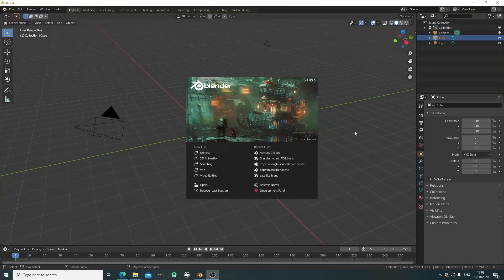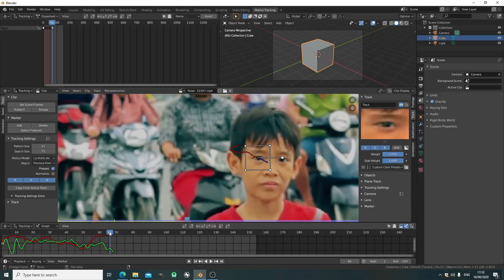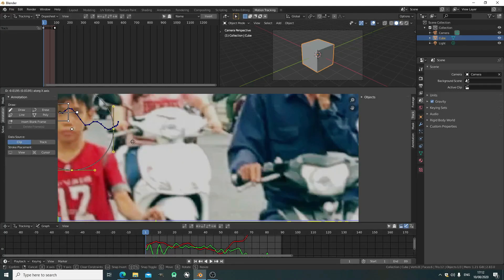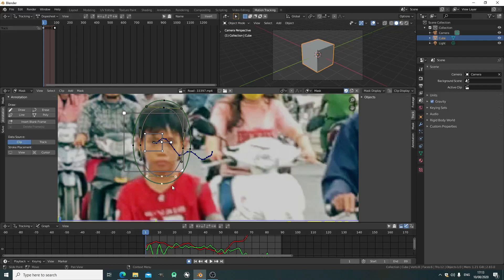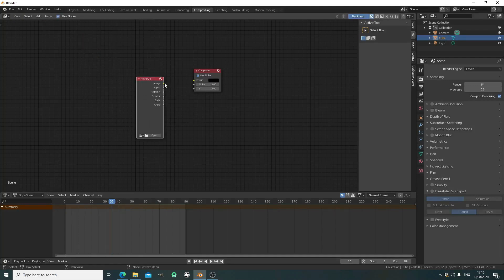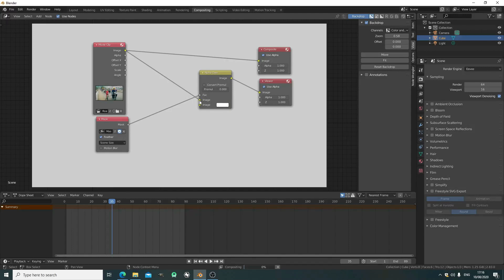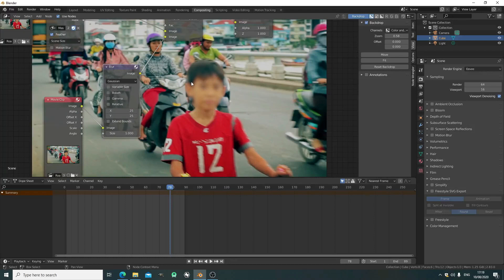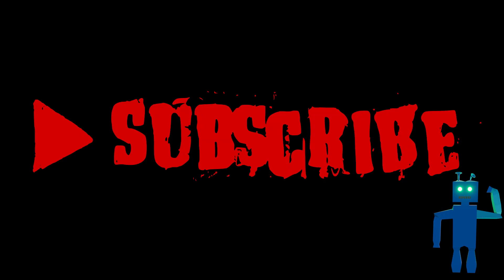how to blur faces in blender beginner tutorial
In this tutorial you will learn how to blur faces from moving videos inside the free open source programme Blender.